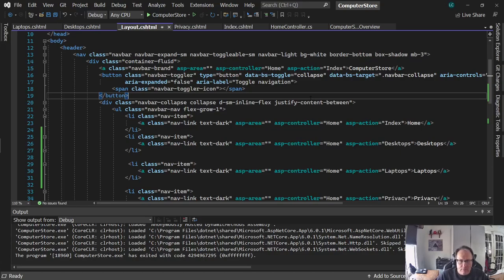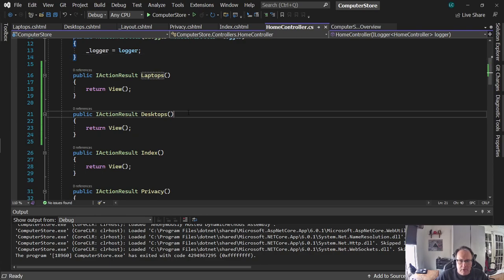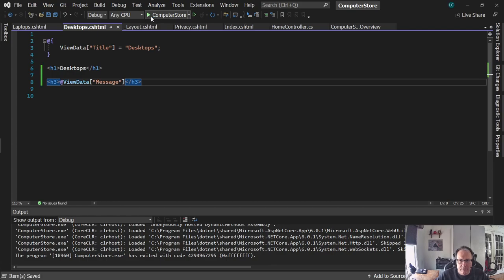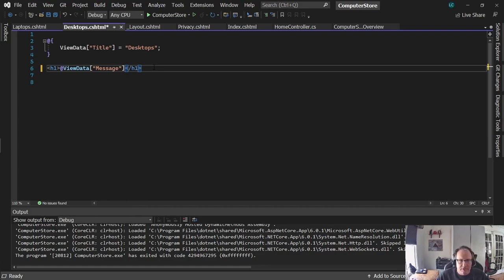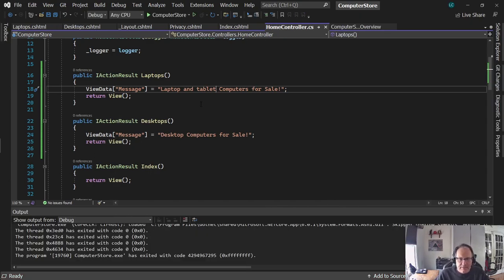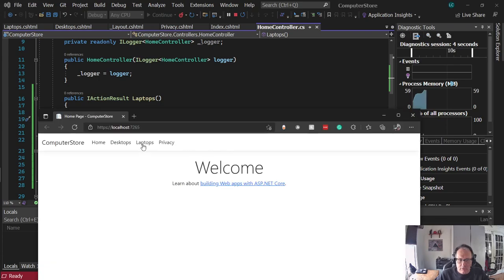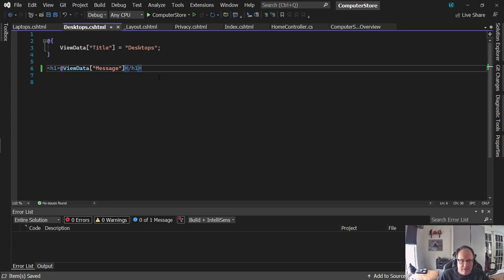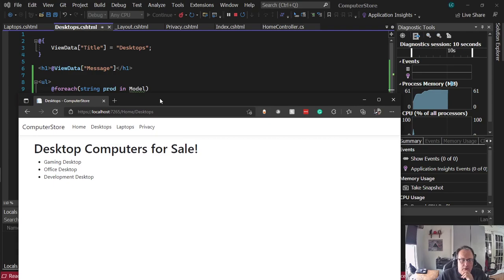3 Pass data into ASP Net MVC views from controller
This video continues the computer store lecture. I demonstrate a simple way to pass data into the MVC view from a controller. I use the ViewBag to pass strings, and I build an array model and pass it into the view in the return() line of the view. This is not the most efficient way to send models, but it paves the way for more realistic methods of data passing.